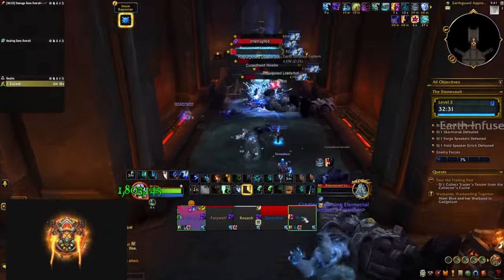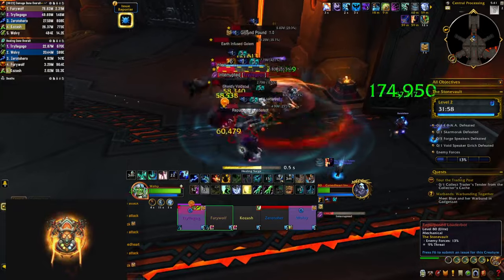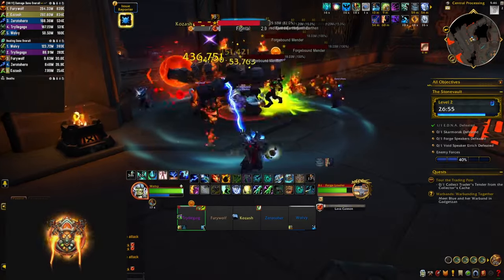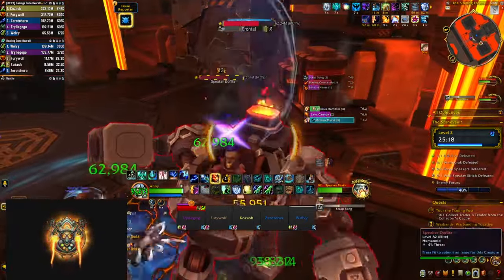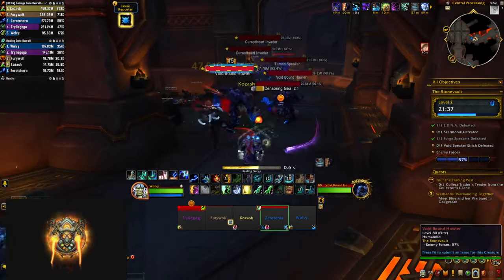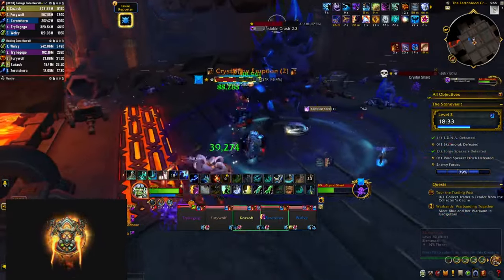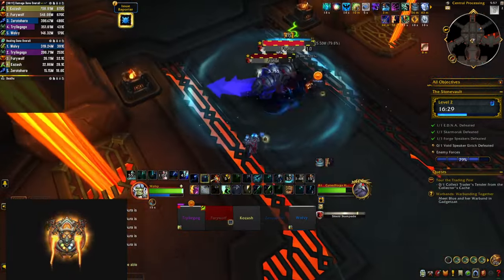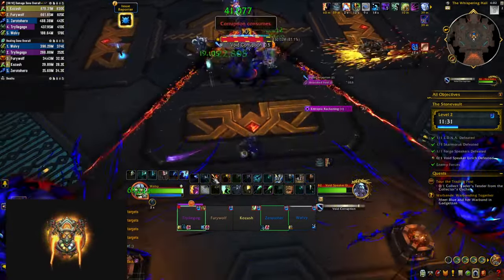The Stonevault Mythic+ Guide: Mechanics & Boss Fights for The War Within Season 1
Welcome to the ultimate guide for The Stonevault in The War Within Season 1! In this video, we’ll dive deep into everything you need to know to conquer this dungeon on Mythic+ difficulty. Whether you’re pushing for high keys or just aiming for a clean run, we’ve got you covered with detailed strategies, boss mechanics, and essential tips for each encounter.

What You’ll Learn:
🔸 Dungeon Overview: Get a breakdown of the different trash mobs in the different areas of the dungeon.
🔸 Boss Mechanics: Step-by-step tactics for each boss encounter, including how to handle key abilities and avoid deadly wipes. We are covering all the bosses - E.D.N.A., Forge Speakers, Skarmorak and Void Speaker Eirich.
🔸 Trash Mob Tips: Learn the dangerous mobs to watch out for and the best ways to manage tricky pulls - every important dispel or interrupt is included.
🔸 Class-Specific Advice: Specialized tips to help tanks, healers, and DPS shine in this dungeon.

From the tricky trash pulls at the start to successfully closing the portals during the last boss encounter, this guide ensures you’re ready to face the challenges and emerge victorious.

Chapters:
00:00 First Area Trash
00:43 First Boss: E.D.N.A.
01:26 Forge Speakers Trash
01:58 Second Boss: Forge Speakers
03:14 Skarmorak Trash
03:56 Third Boss: Skarmorak
04:59 Last Boss Trash
05:42 Void Speaker Eirich

Good luck in your Mythic+ adventures! 🍃